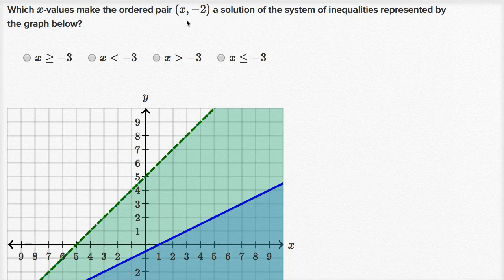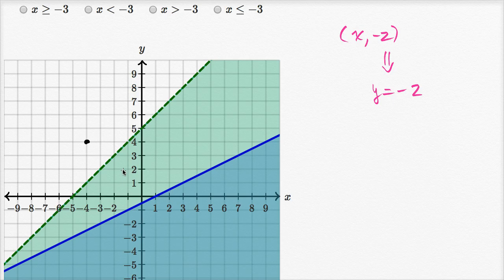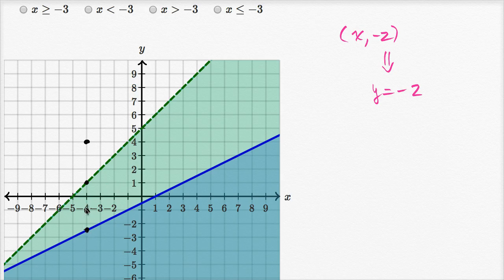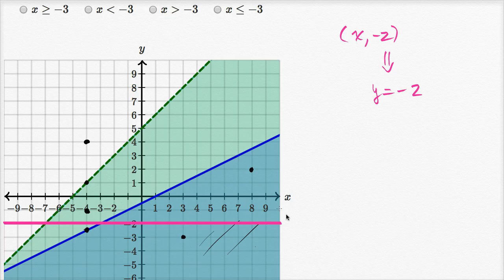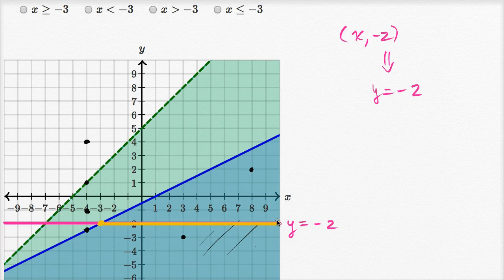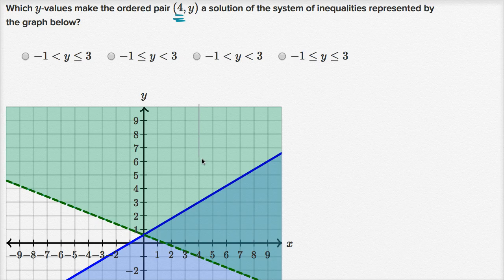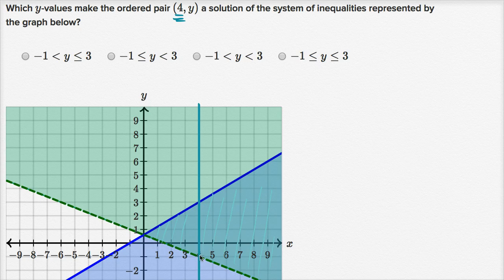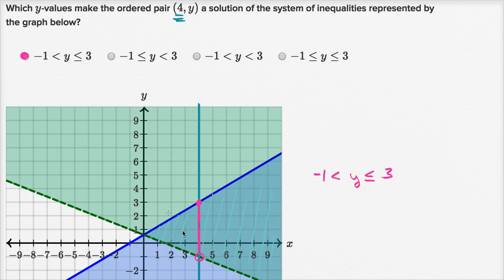Visually completing solutions of systems of two variables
Courses on Khan Academy are always 100% free. Start practicing—and saving your progress—now